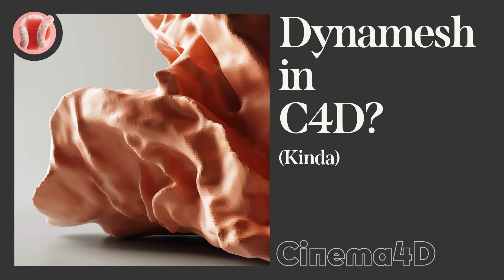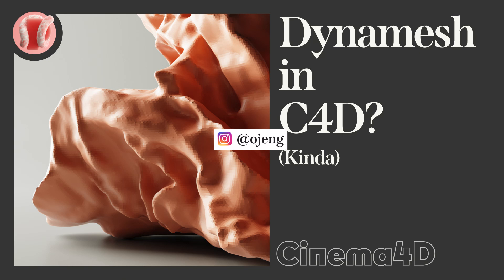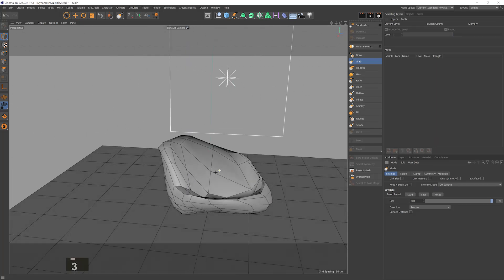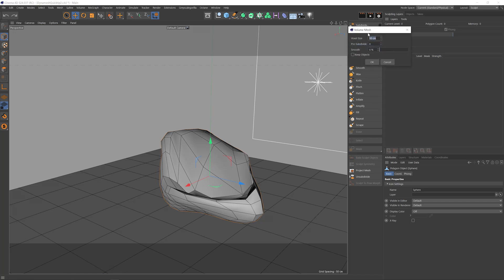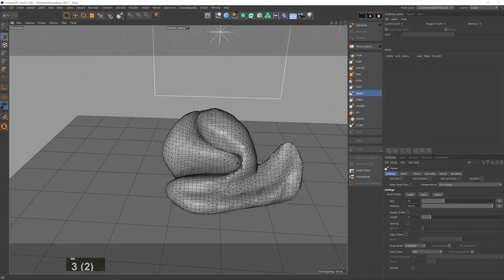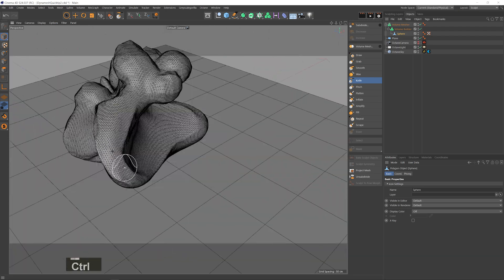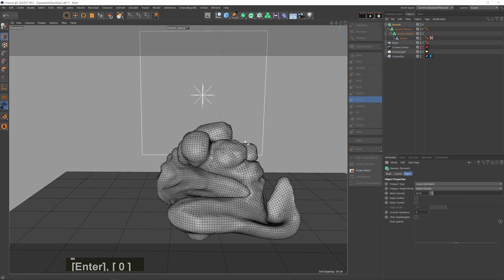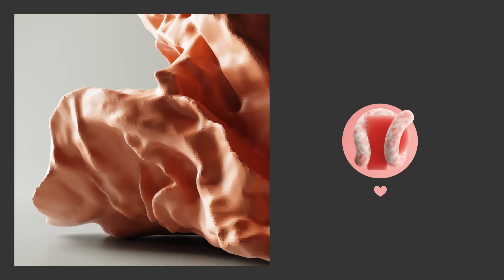Cinema 4D Quicktip - Sculpt Like Z-Brush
In this C4D quick tip I'll show you how to use the Volume Mesh option while sculpting - a tool that re-calculates your mesh while sculpting so you don't have to worry about mesh topology as you sculpt. If you ever used Z-Brush, this is essentially like the Dynamesh tool.

00:00 Intro
00:38 The Problem with Sculpting
01:18 Solving the Problem
02:45 Automatic Retopology
03:20 Outro